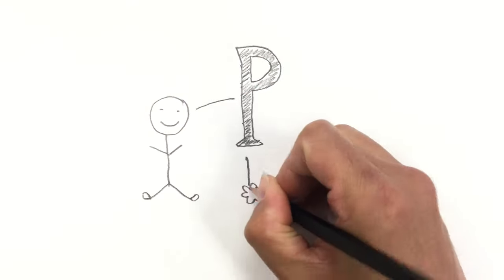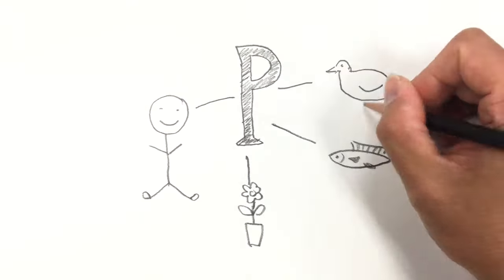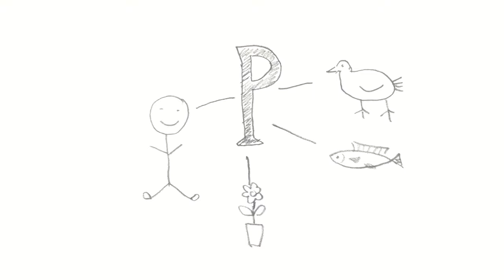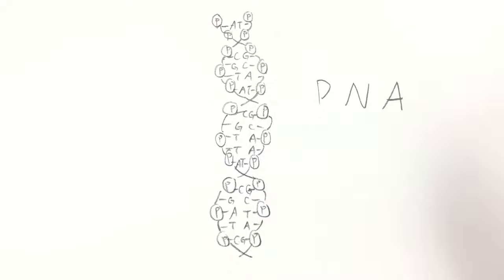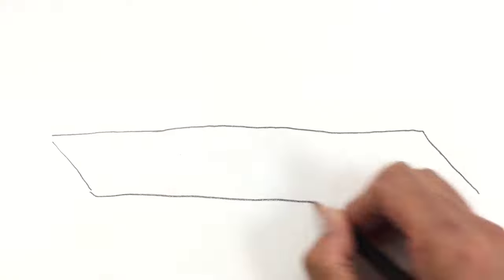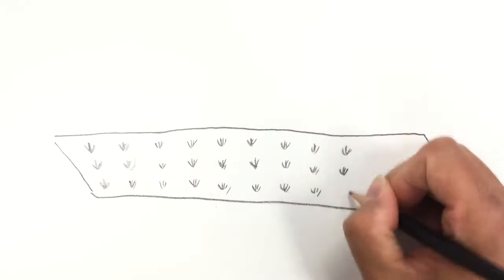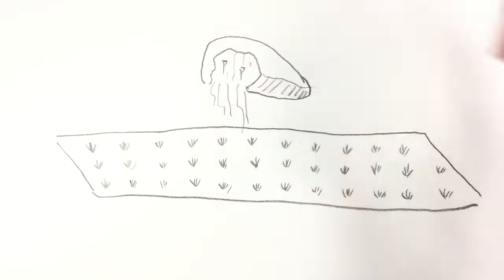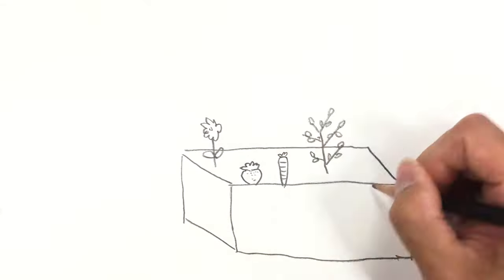Why do we need phosphorus?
Why is phosphorus so important to our bodies, and all living things?  And what can go wrong if there's too much phosphorus available in the environment?

This short, engaging video from ASU researcher Neng Iong provides an entertaining and illuminating introduction to why everyone needs phosphorus.

In the video, Neng Iong considers phosphorus' critical role in DNA and RNA, and in the proteins that make up all living things. he ties this back to the food we eat, and how this means we need to ensure a good supply of phosphorus in agriculture. But he ends with a warning - too much phosphorus in the environment can act as a pollutant, leading to algal blooms and other harmful phenomena.

Written and produced by Neng-Iong Chan, Arizona State University.

Neng-Iong is a member of the Rittmann Lab in the Swette Center for Environmental Biotechnology at the ASU Biodesign Institute

Produced with the support of the NSF Engineering Research Center on Nanotechnology Enabled Water Treatment (NEWT and the Arizona State University Risk Innovation Lab